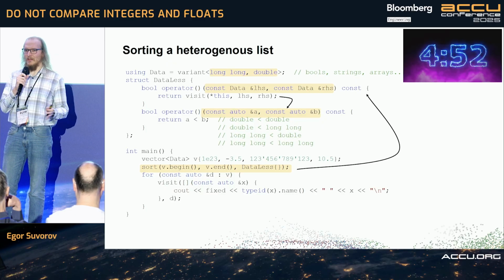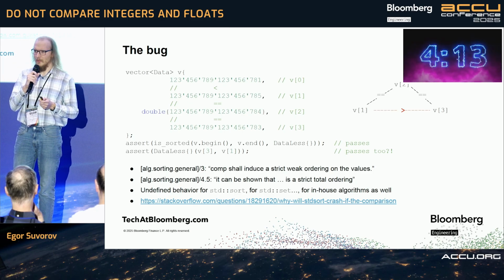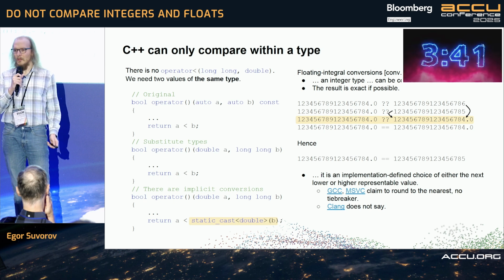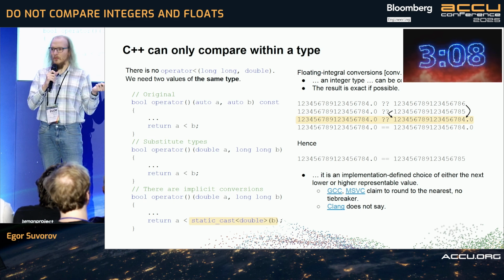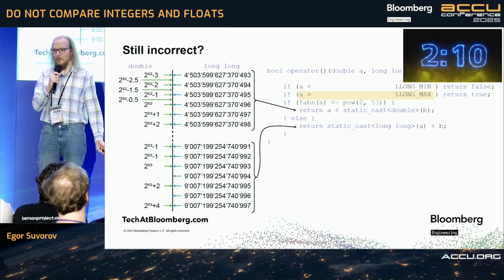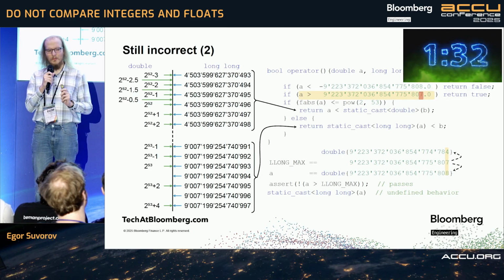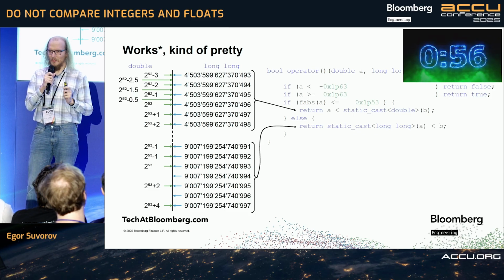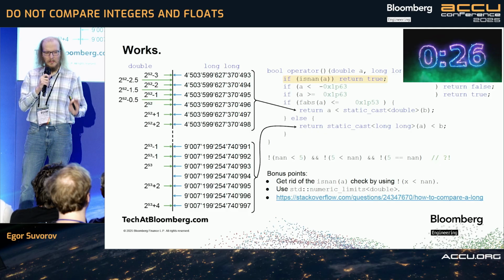C++ Sorting Pitfalls, UB & Type Conversion Explained - ACCU 2025 Short Talks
Do Not Compare Integers and Floats in C++: Sorting Pitfalls, UB & Type Conversion Explained - Egor Suvorov - ACCU 2025 Short Talks

C++ developers often rely on simple comparisons like `a ‹ b`, but when mixing integers and floats—especially `long long` and `double`—such comparisons can lead to serious problems. In this lightning talk from ACCU Conference 2025, Egor Suvorov exposes the hidden dangers of comparing float and int types in C++ and how these comparisons can trigger undefined behavior in standard algorithms like `std::sort`.

When sorting heterogeneous data, implicit type conversion from `long long` to `double` can lead to rounding errors, comparator contradictions, and ultimately cause your program to crash, freeze, or return incorrect results. This talk demonstrates exactly how C++ float rounding, numeric limits, and NaN values can introduce subtle, hard-to-detect bugs—especially when comparing floats and ints directly or using custom comparators with `std::sort`.

Egor walks through multiple edge cases showing how values that appear equal under a comparator can violate the transitive property, producing sorting behavior that is undefined according to the C++ standard. The talk also highlights implementation-defined behavior across major C++ compilers, and provides workarounds using manual rounding, numeric limits, and better control over type conversion logic.

If you work with `std::sort`, mixed numeric types, or are interested in C++ development, C++ standard library behavior, or writing safer, more predictable code, this video is essential viewing. You'll also learn tips for handling `NaN`, avoiding UB, and designing more robust comparison functions.

Topics include:
- C++ undefined behavior
- Sorting with mixed numeric types
- Float and int comparison pitfalls
- Precision loss and rounding errors
- Safe usage of `std::sort` and custom comparators
- Best practices for modern C++ development

Chapters

0:00 - Introduction by Egor Suvorov
0:14 - Why comparing integers and floats is dangerous
0:26 - Sorting mixed types with std::sort
0:49 - Example of a broken comparator
1:28 - Implicit casts and precision loss
2:03 - Implementation-defined rounding behavior
2:20 - A safer approach to comparisons
2:39 - Three comparison zones, not two
3:06 - Issues with long long to double comparisons
3:36 - Fixing rounding and precision errors
4:00 - Improving constants with hex
4:15 - Handling NaN values safely
4:42 - Final tips and closing thoughts

Egor Suvorov

Egor Suvorov is a senior software engineer at Bloomberg, where he works on DataLayer, the company's real-time streaming data transformation pipeline. Previously, he led a freshman C++ course, where his students uncovered and reported dozens of bugs in various C++ tools. Egor was also part of the winning team of the ACM ICPC 2014 World Finals.